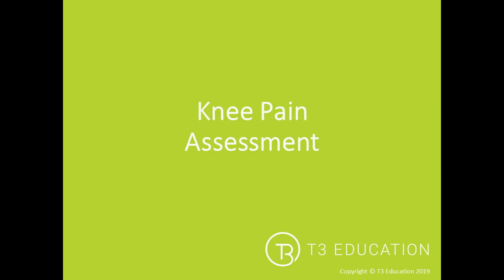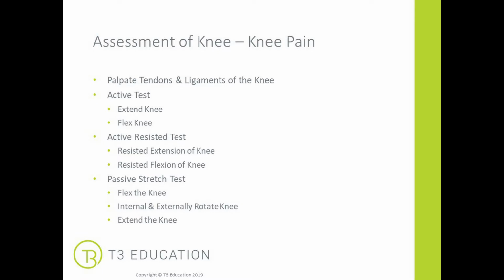Injury Assessment: Knee Pain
Here we use passive, active and resisted movements to identify the possible involved structures and tissues in the clients injury.